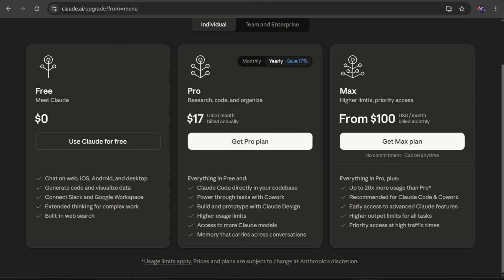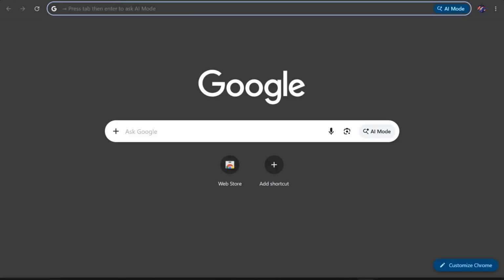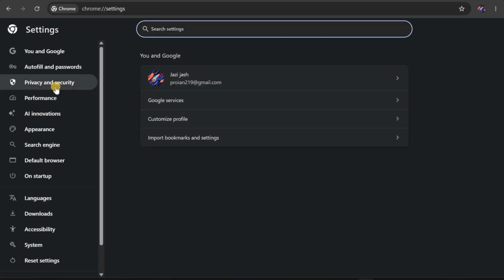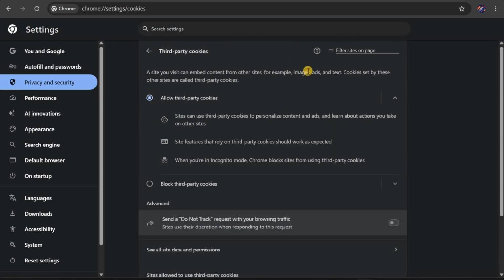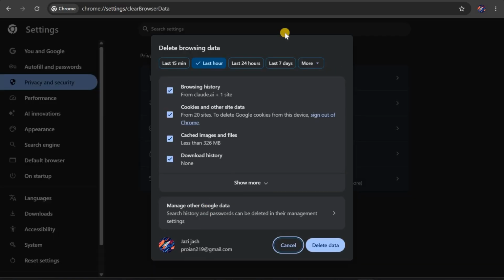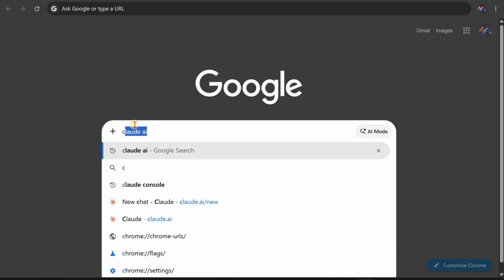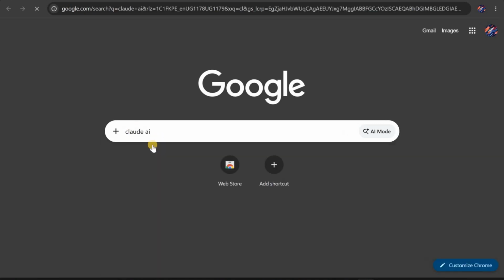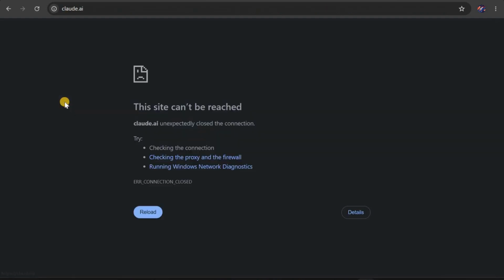How To Fix Claude AI Payment Failed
Learn How To Fix Claude AI Payment Failed